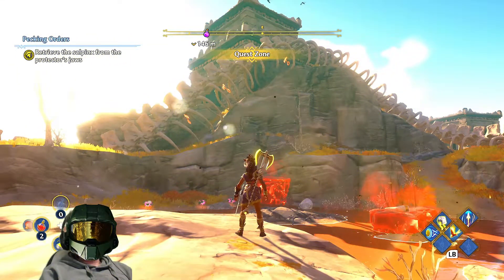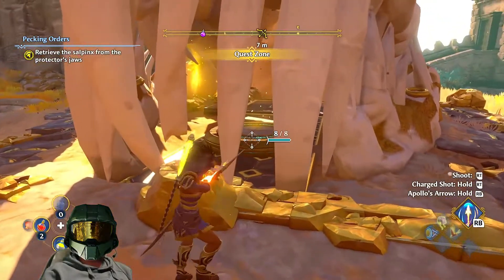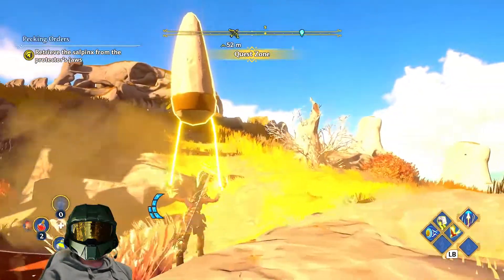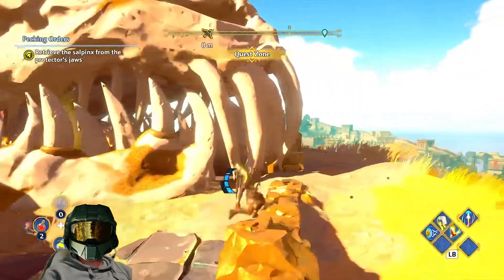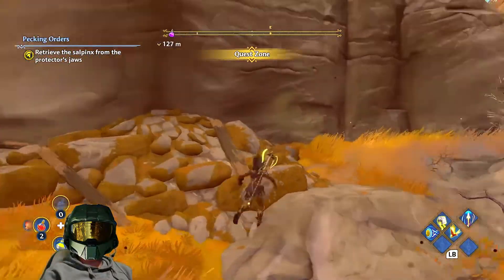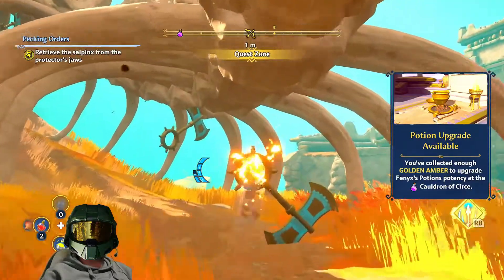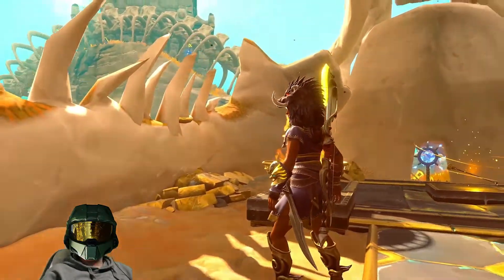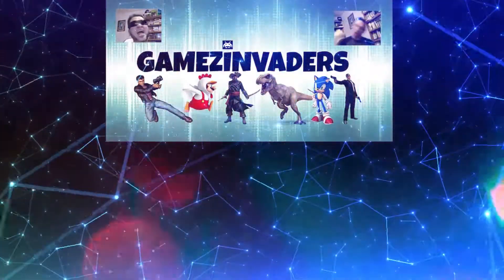IMMORTALS: FENYX RISING [How to Open Jaw] Pecking Orders!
In this playthrough of Immortals Fenyx Rising part 24, I complete the Pecking Orders! To do this I open a big dinosaur Jaw! In "Retrieve the Salpinx from the Protectors Jaw".